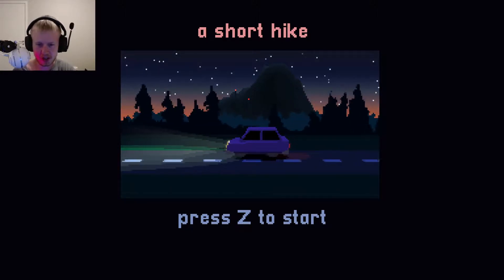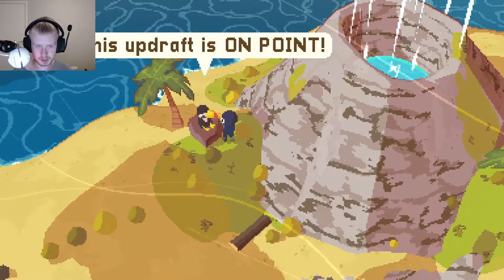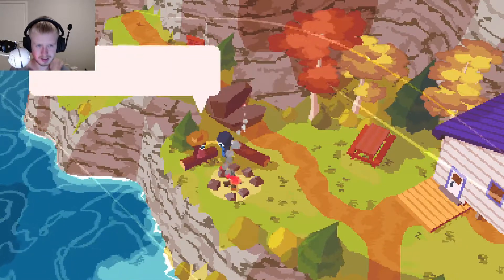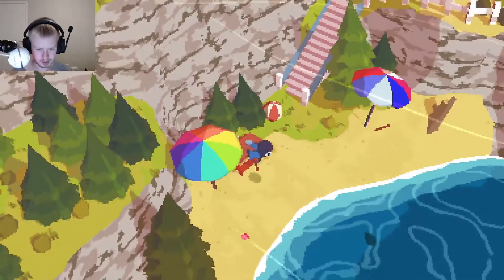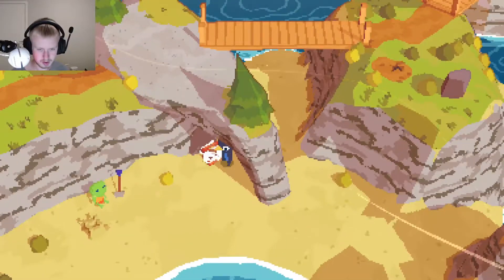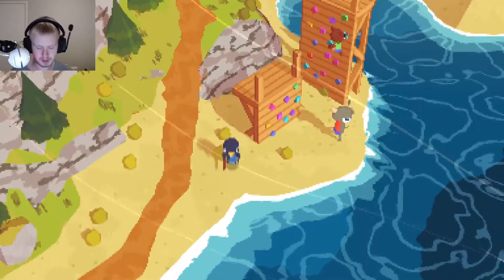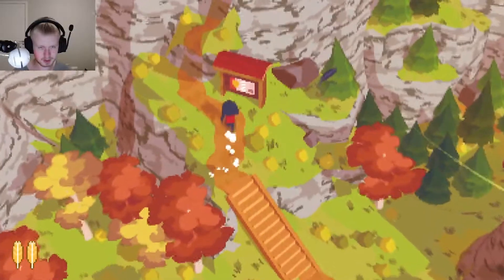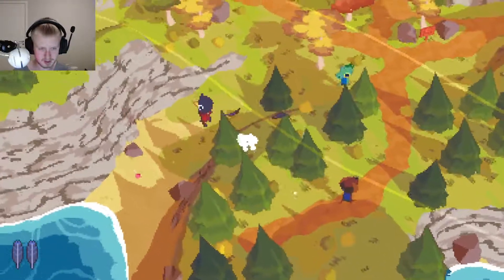IM GONNA BEAT THIS CHILD WITH A STICK | A Short Hike part 1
A nice looking game someone I follow recommended to their viewers, pretty nice game so far :D